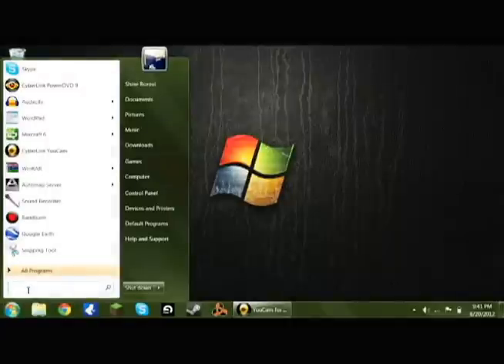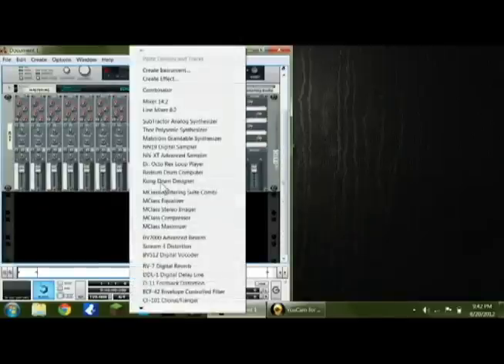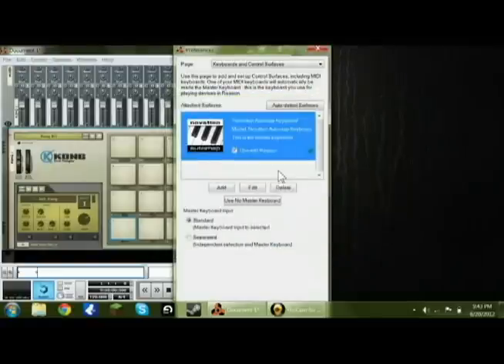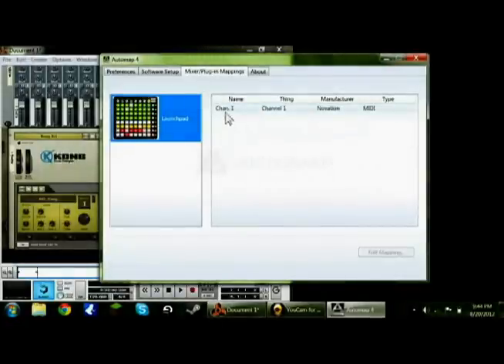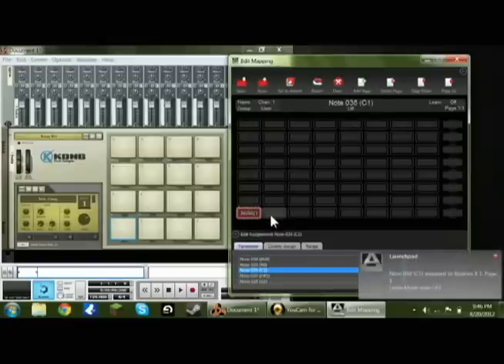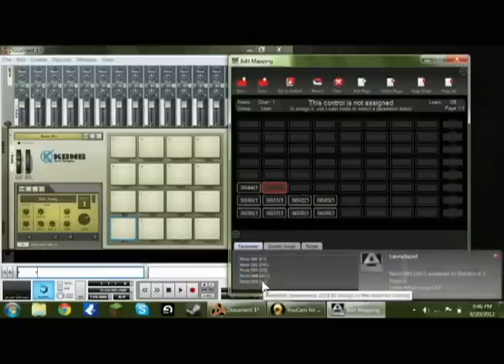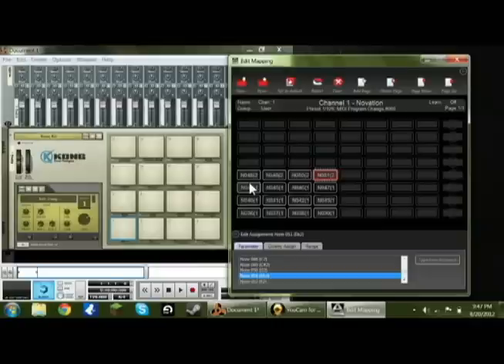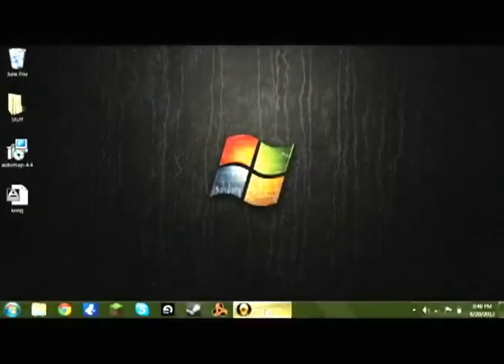Novation Launchpad and Reason 5 Kong Setup Tutorial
Don't forget to thumbs up if this helped you out!  =)  Thanx